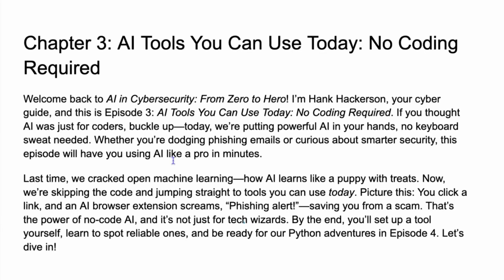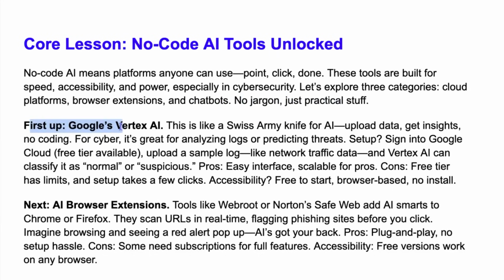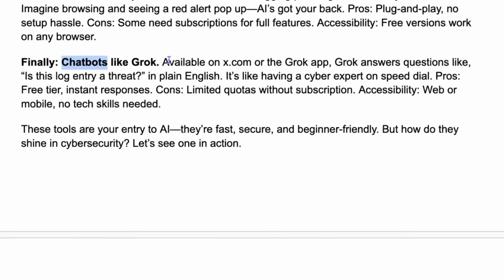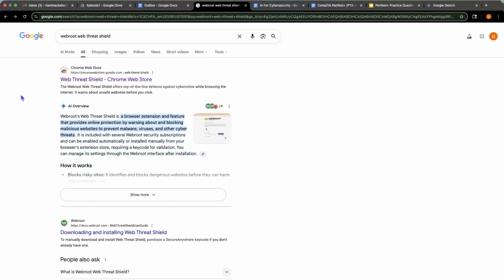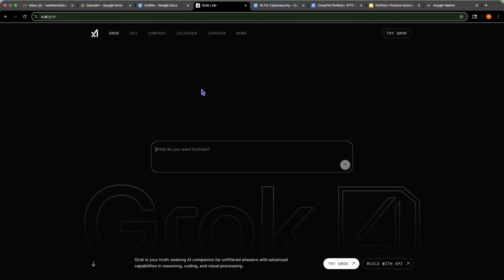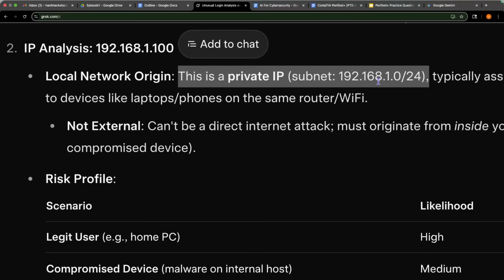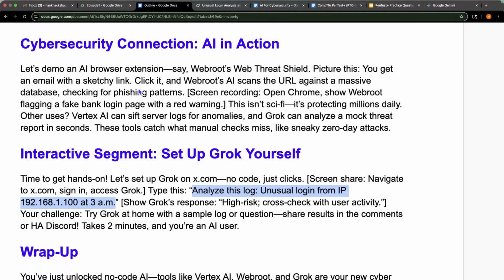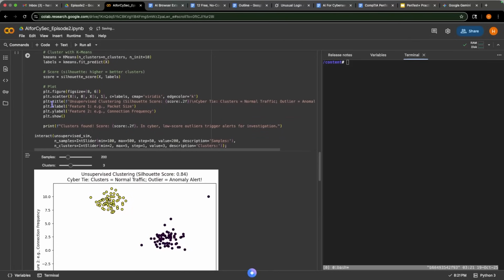AI For CySec EP3 | No-Code AI Tools | Artificial Intelligence Training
You already know that there are many more AI tools than what are in this video... this is just a sampling of the AI tools available for cybersecurity.

- Exclusive Downloads
- Bug Bounties
- Python Automations for CySec, PenTesting, SysAdmin
- Exclusive Content

Episode 3 “No Code AI Tools” Time Stamps:
00:00 Introduction
02:37 How to Get Access to Me, My Notes & Other Exclusive Perks
03:20 No-Code AI Tools Unlocked
10:26 Sampling AI Tools
21:10 Wrapping Up
21:44 Sneak Peek of the Hackaholics Anonymous Drive
24:51  How to Get Access to Me, My Notes & Other Exclusive Perks